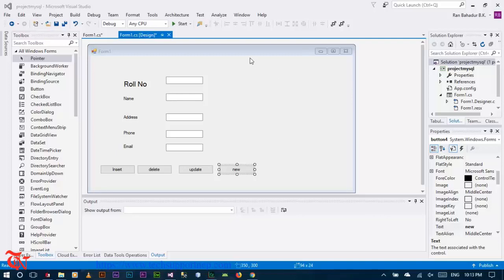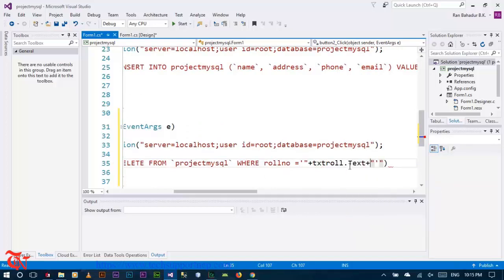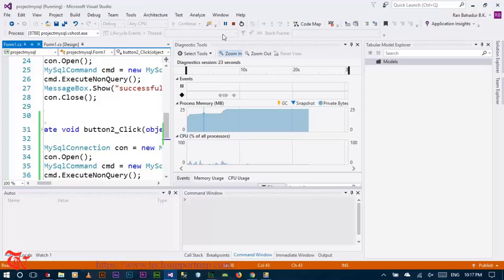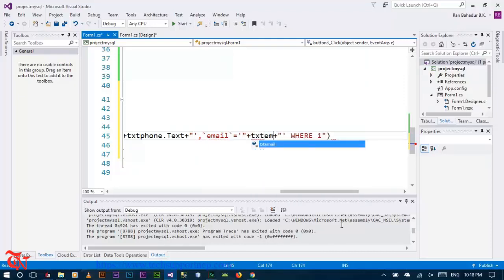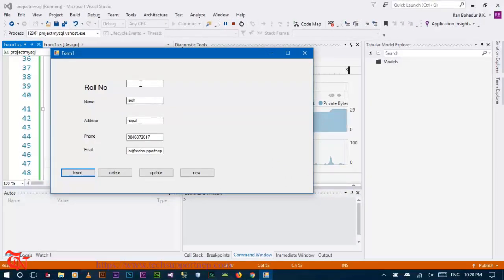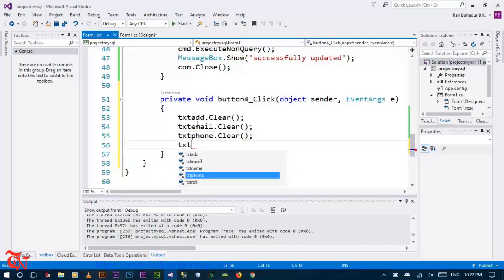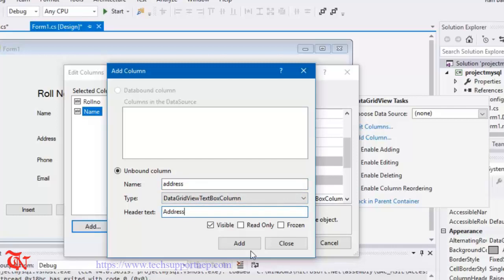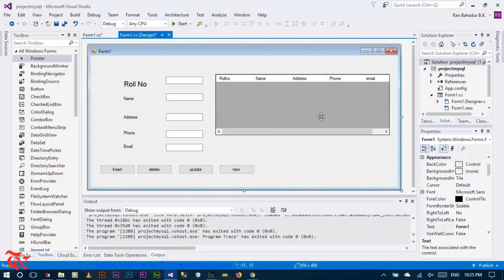How to Insert Delete Update and View Data From MySQL Database using C#.NET[Part-2][With Source Code]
This Video will show you how to insert update delete and view data from MySQL database using C#.NET in Visual Studio.

How to Create Login Attempts Limit Form in Java Using NetBeans IDE and MySQL?[With Source Code]

How to Link ComboBox with Database and show values in TextBox if Select ComboBox in C#.NET?

How to Link ListBox with Database and show values in TextBox if Select ListBox in C#.NET?